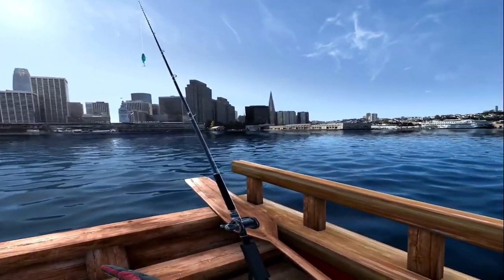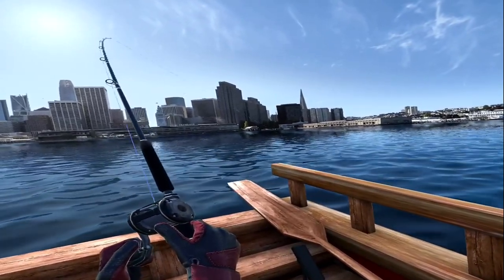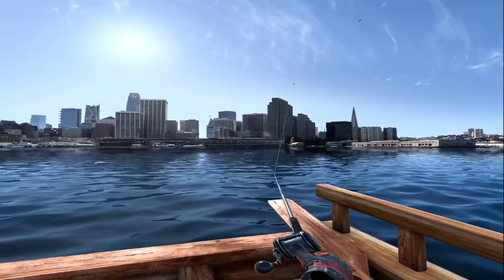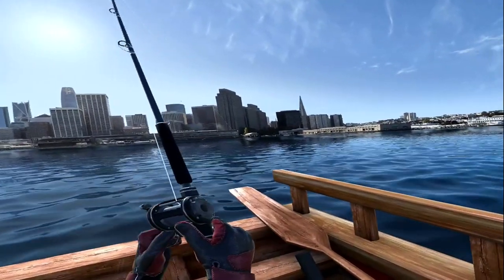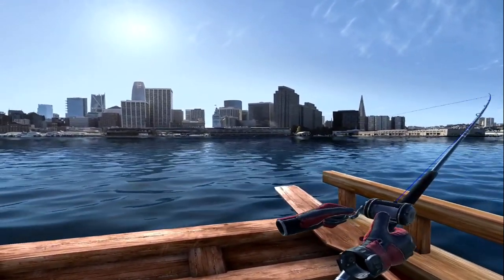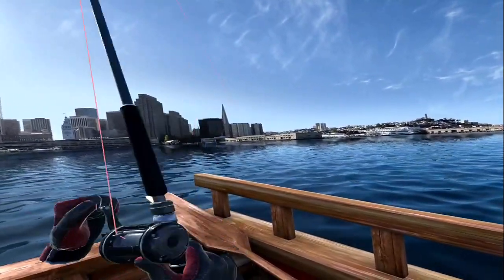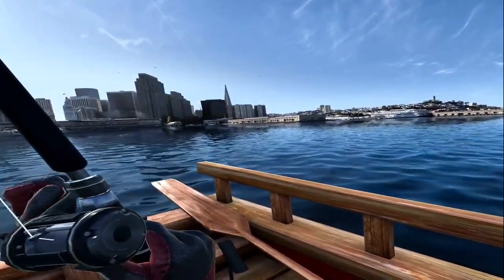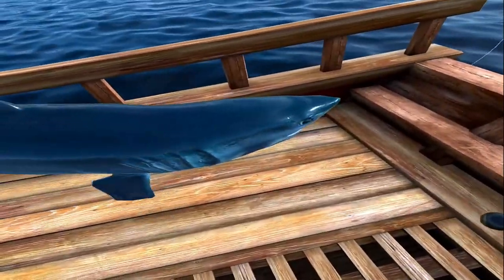Real VR Fishing How To Catch More Sharks Faster Oculus Quest2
New to Real VR Fishing or needing help to catch more sharks? Watch this video and see how fast you can hook up on to a shark in Real VR Fishing.
Tight lines
Player Gamer Tag   Screaming-Reels
This is the software I use to make the videos Try filmora x for FREE 👍
For All Your Off Grid Power
Feel free to Join Facebook Group "Metal Detecting Videos"